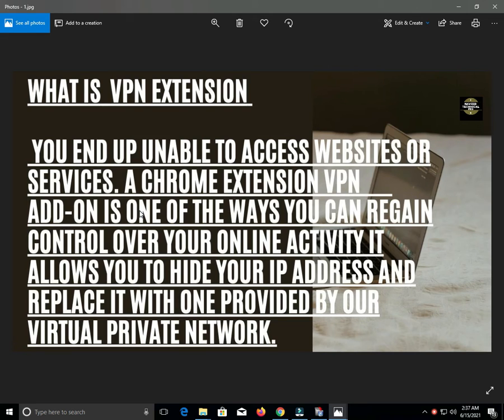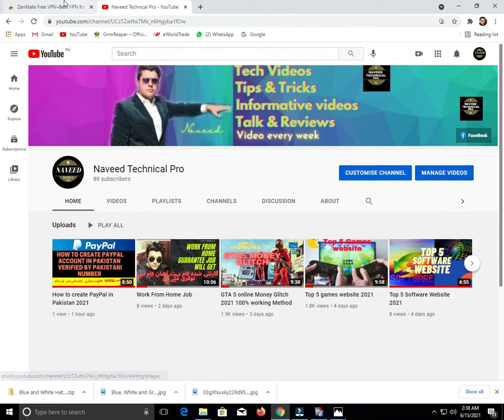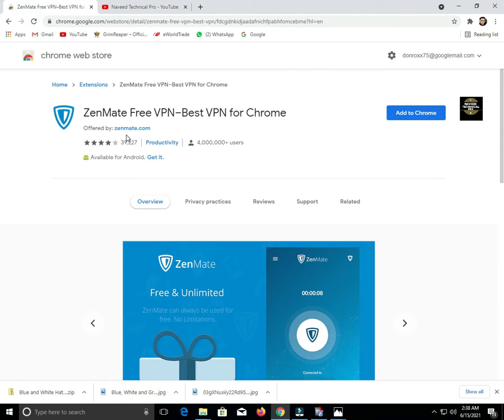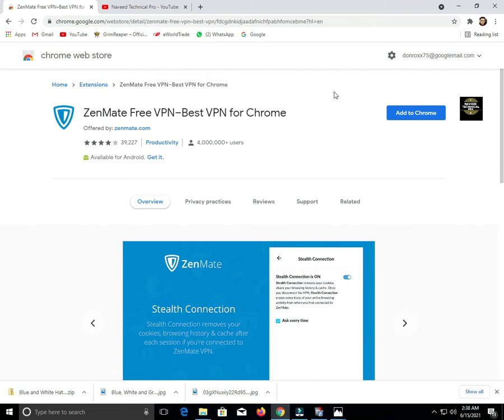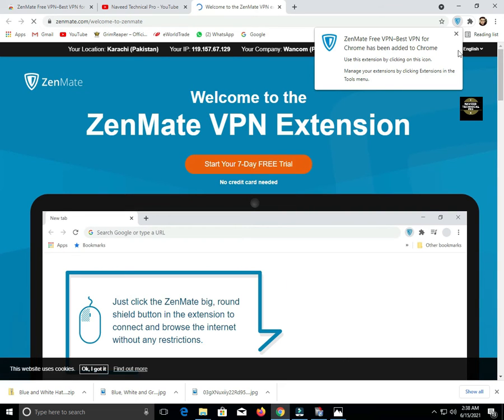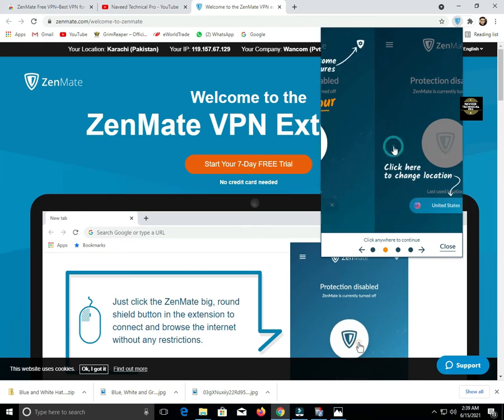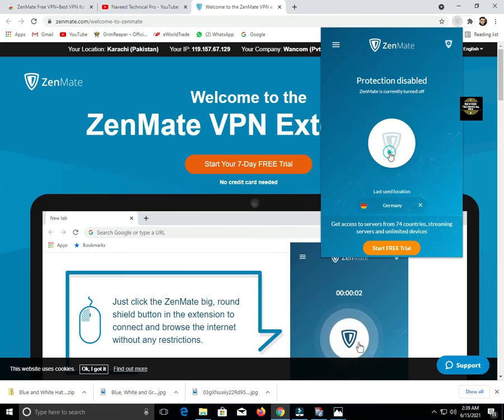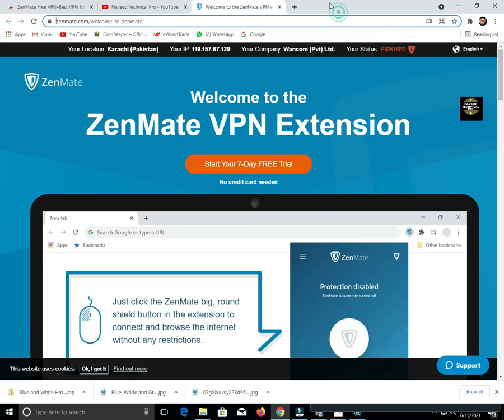How to USE VPN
Welcome Guys to this  VPN extension video  today I will explain and practical that how we can  install and use